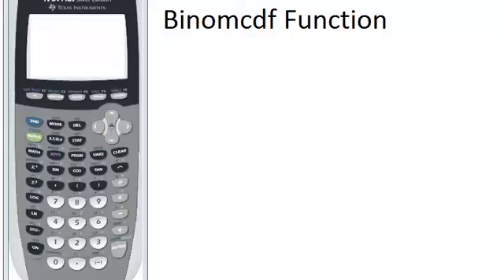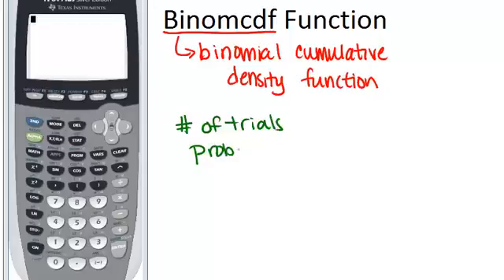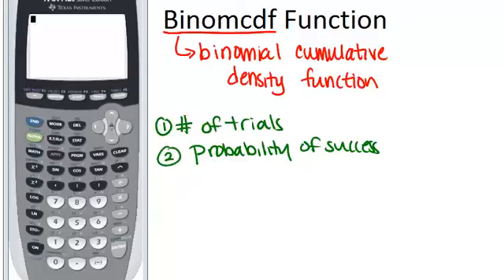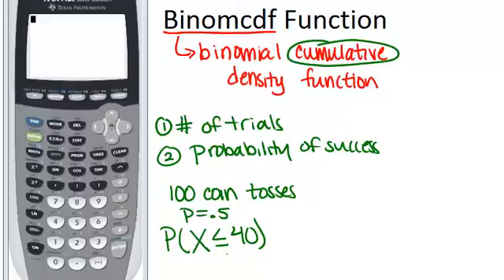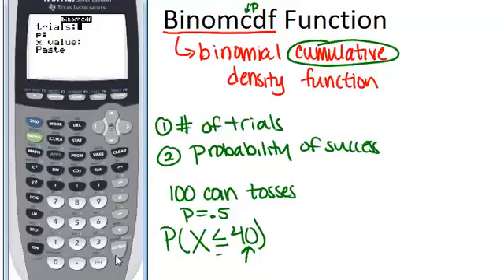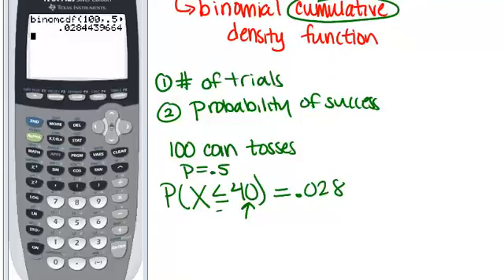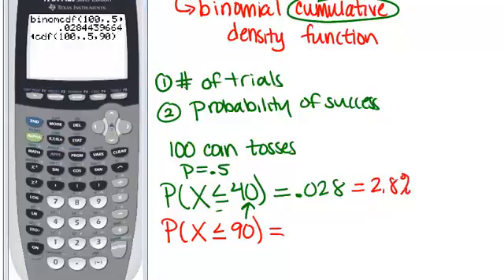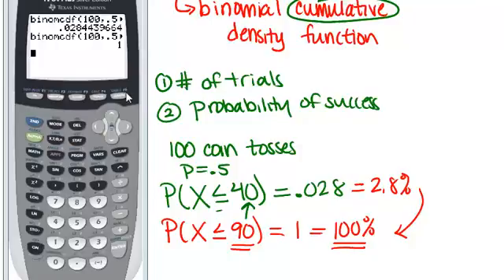Binomcdf Function: Lesson (Basic Probability and Statistics Concepts)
Here you'll learn how to use the binomcdf function on a Texas Instruments graphing calculator to solve for binomial probabilities.

This video gives more detail about the mathematical principles presented in Binomcdf Function.

This is part of CK-12’s Basic Probability and Statistics: Probability Distributions.